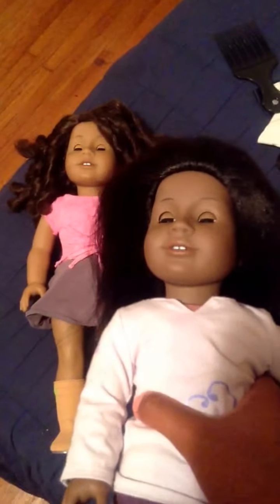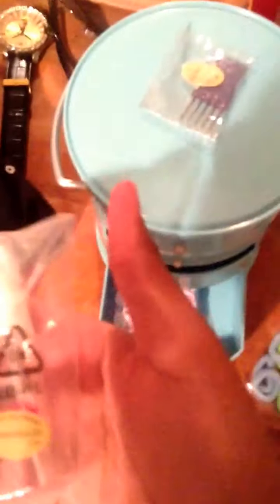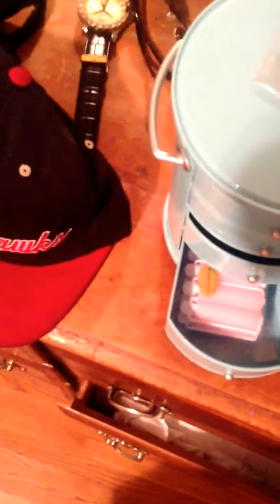Unboxing American Girl salon styling caddy